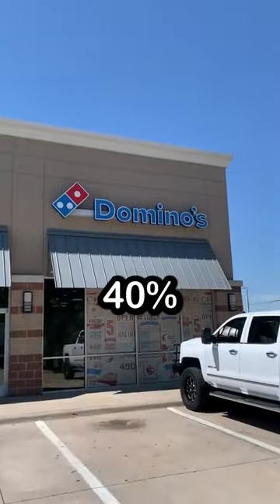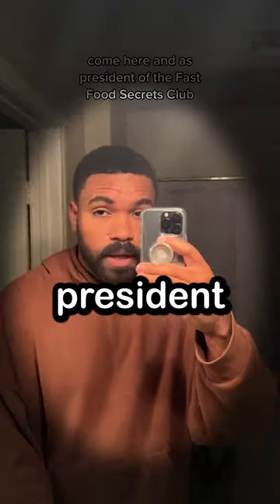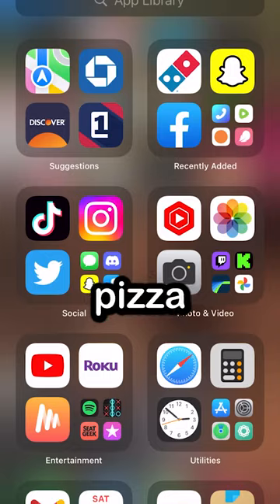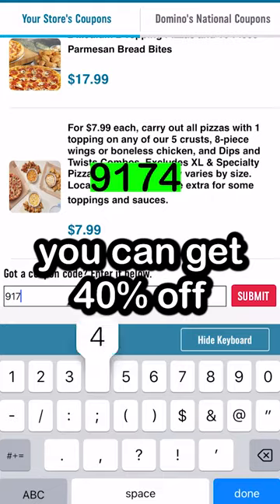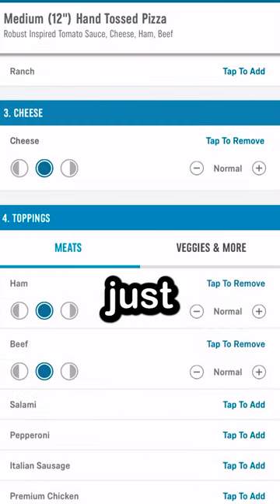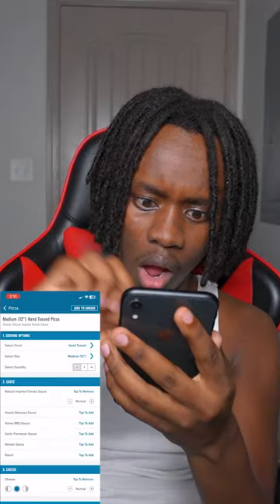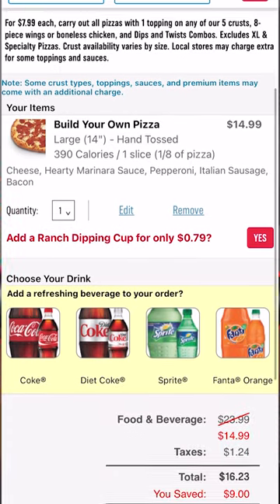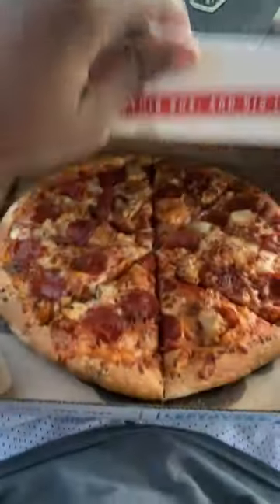Domino's Pizza Hack